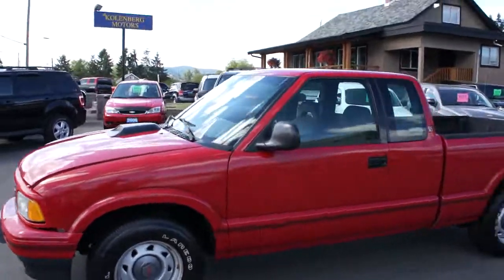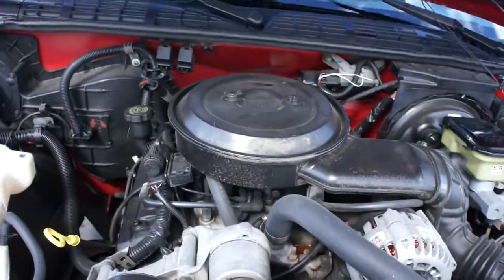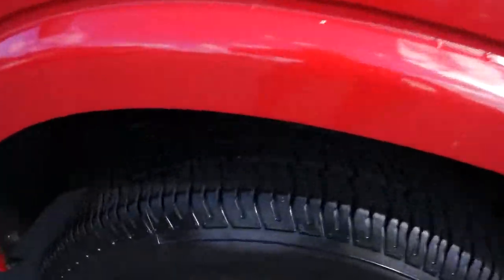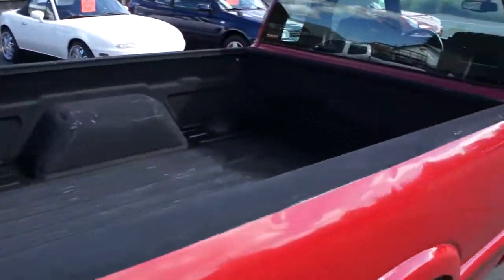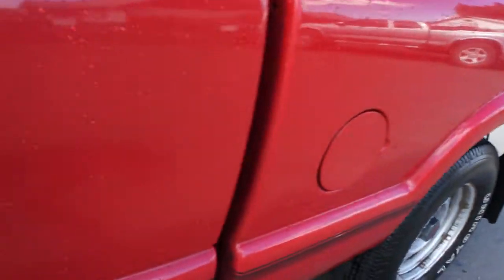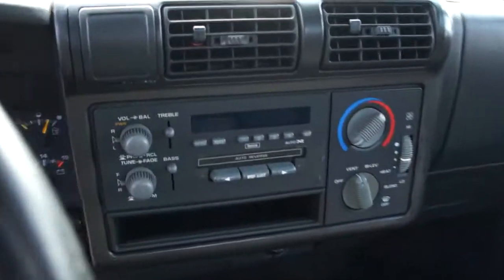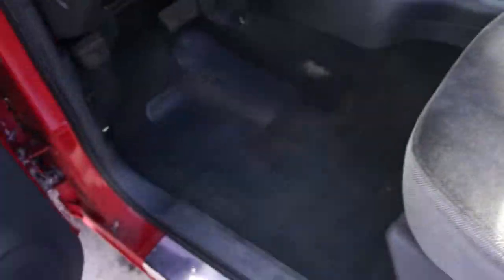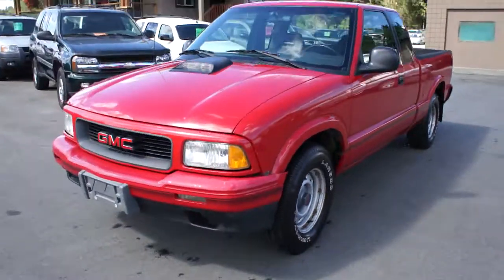1994 GMC SONOMA AT KOLENBERG MOTORS LTD